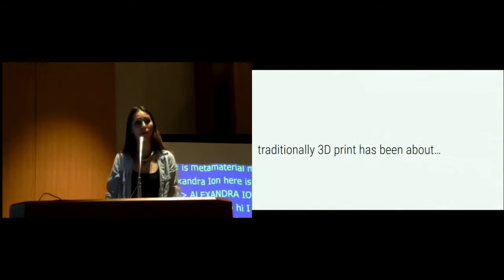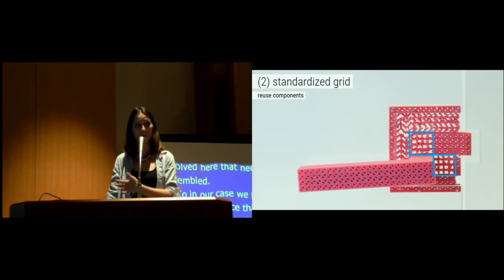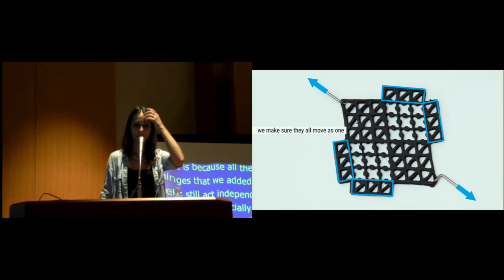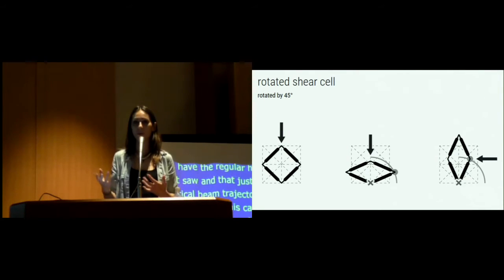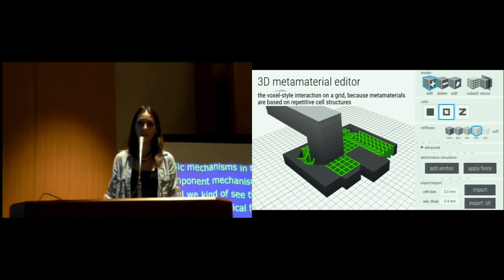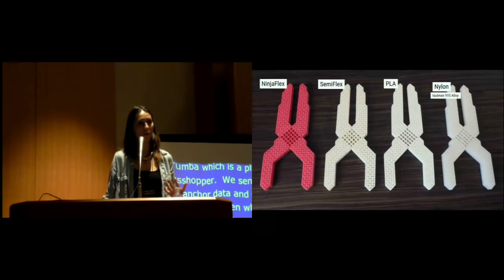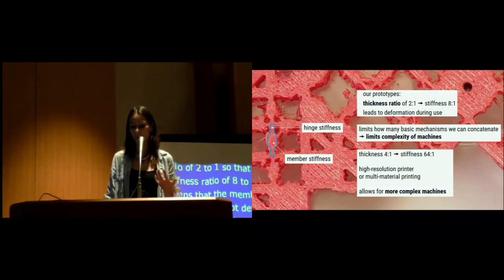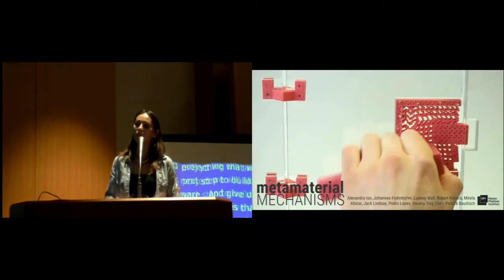Metamaterial Mechanisms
Alexandra Ion, Johannes Frohnhofen, Ludwig Wall, Robert Kovacs, Mirela Alistar, Jack Lindsay, Pedro Lopes, Hsiang-Ting Chen, Patrick Baudisch

Session: Fab with New Materials

Abstract
Recently, researchers started to engineer not only the outer shape of objects, but also their internal microstructure. Such objects, typically based on 3D cell grids, are also known as metamaterials. Metamaterials have been used, for example, to create materials with soft and hard regions. So far, metamaterials were understood as materials-we want to think of them as machines. We demonstrate metamaterial objects that perform a mechanical function. Such metamaterial mechanisms consist of a single block of material the cells of which play together in a well-defined way in order to achieve macroscopic movement. Our metamaterial door latch, for example, transforms the rotary movement of its handle into a linear motion of the latch. Our metamaterial Jansen walker consists of a single block of cells-that can walk. The key element behind our metamaterial mechanisms is a specialized type of cell, the only ability of which is to shear. In order to allow users to create metamaterial mechanisms efficiently we implemented a specialized 3D editor. It allows users to place different types of cells, including the shear cell, thereby allowing users to add mechanical functionality to their objects. To help users verify their designs during editing, our editor allows users to apply forces and simulates how the object deforms in response.